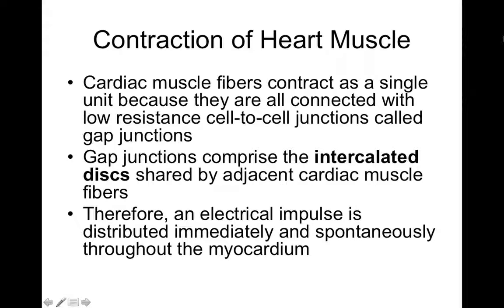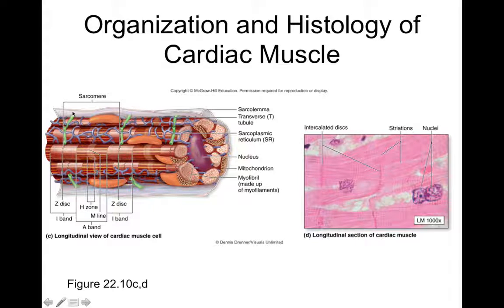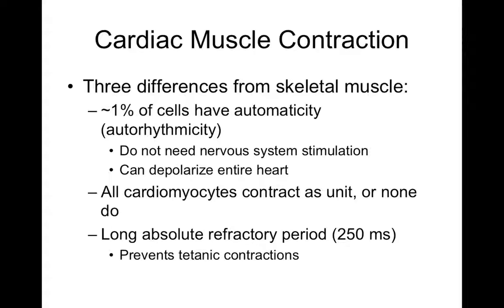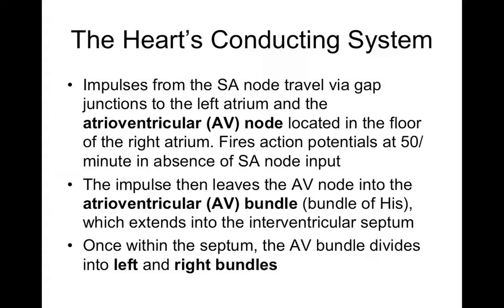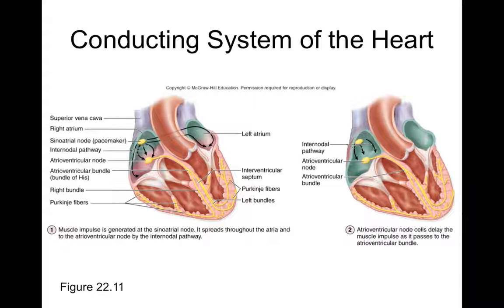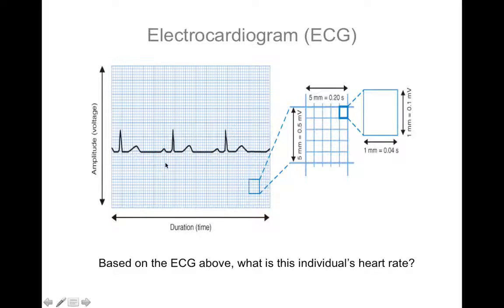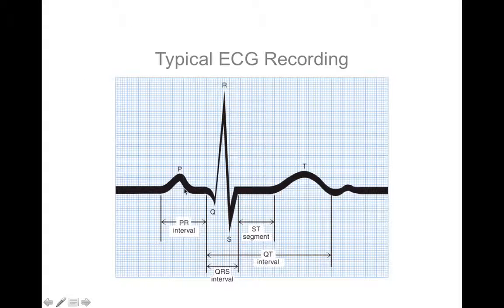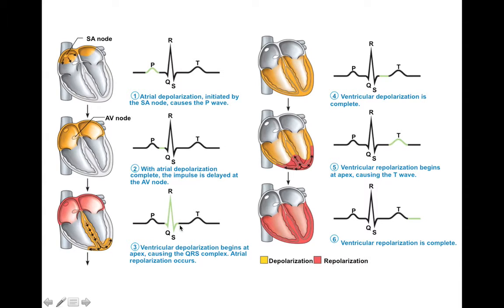Chapter 22 The Heart Part3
Electrical conduction through the heart and EKGs